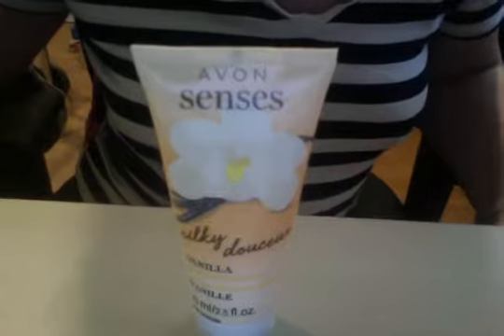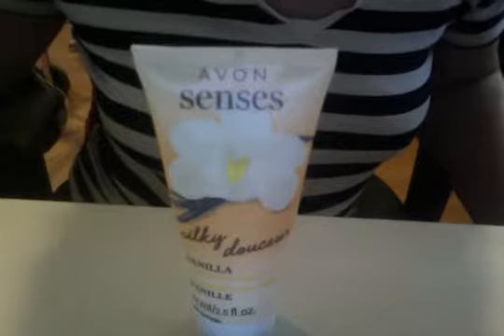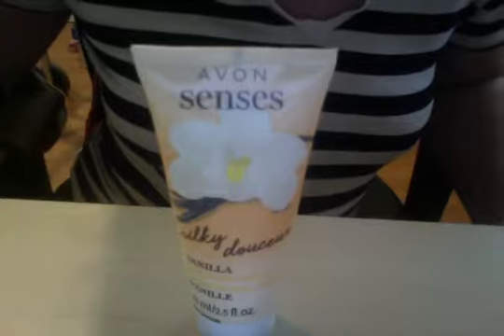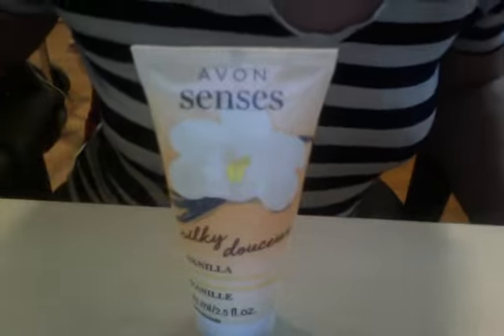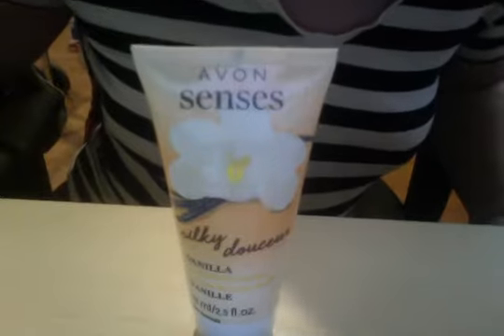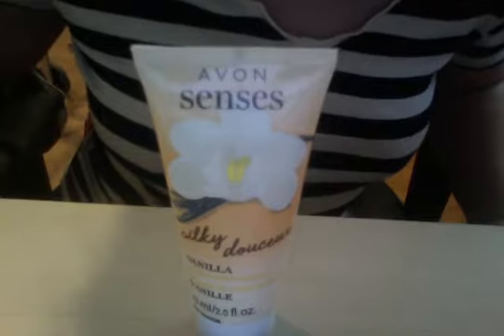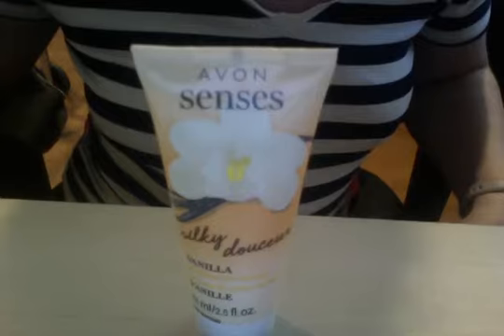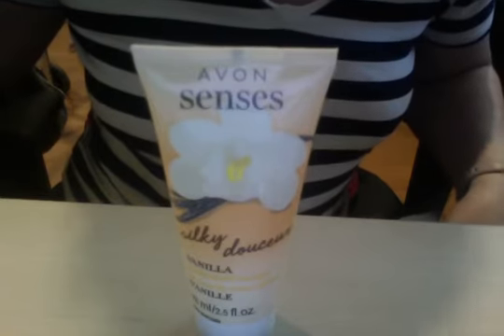Vanilla Hand Gel $3 99 Avon